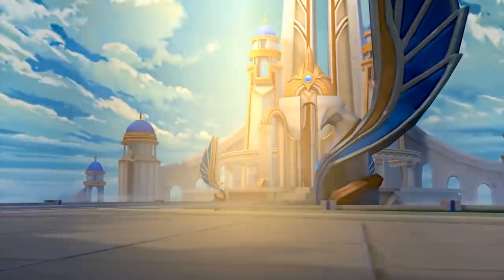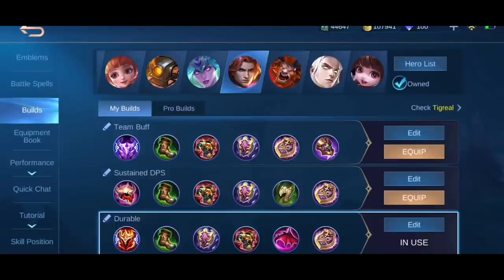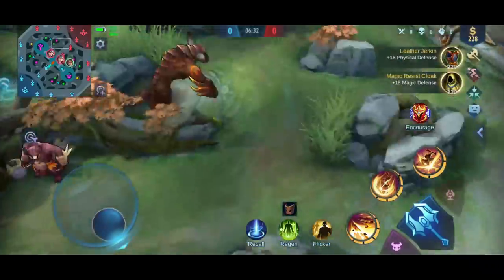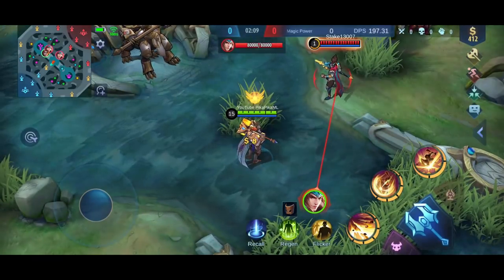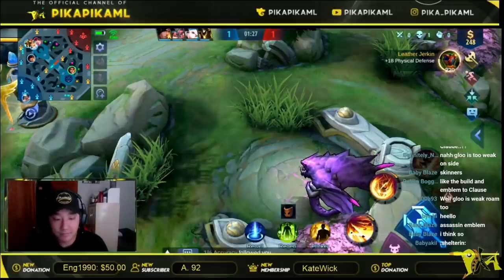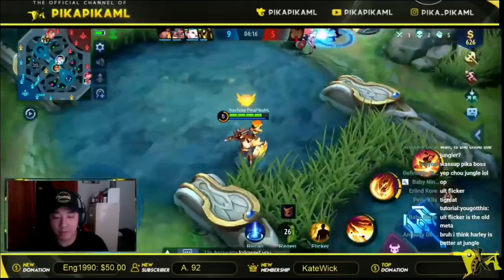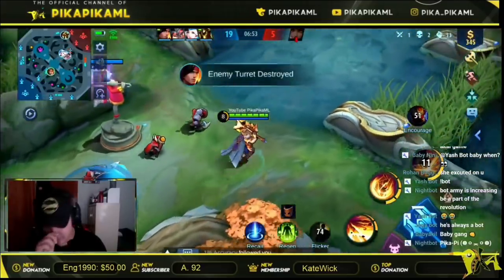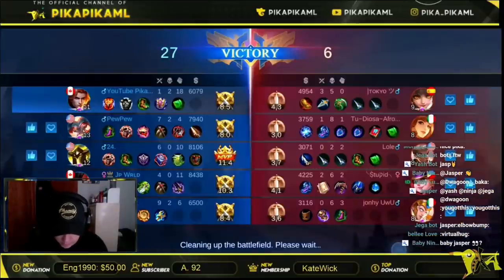Tigreal Tutorial | Global Tank | Emblem, Best Builds, Skill Combo's, Tips & Trick | Mobile Legends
Hi everyone, here is my tutorial for Tigreal! Season 20

NA server